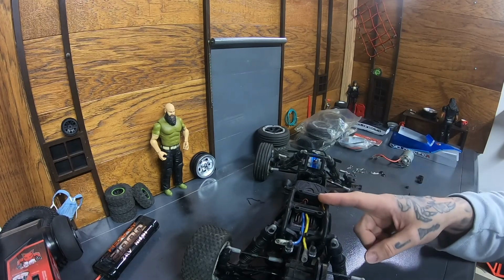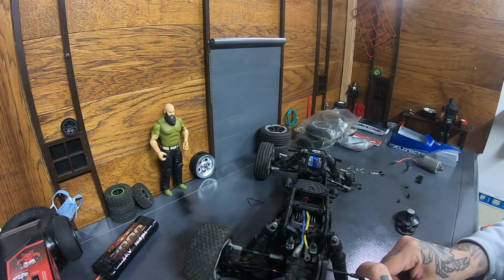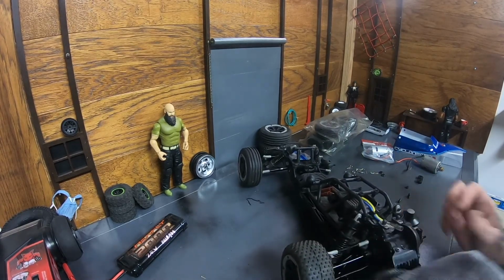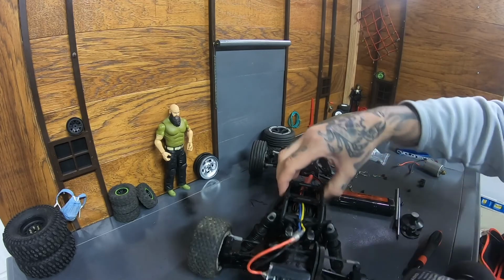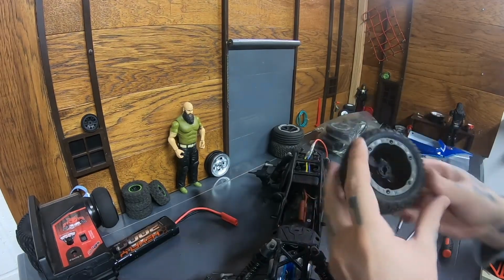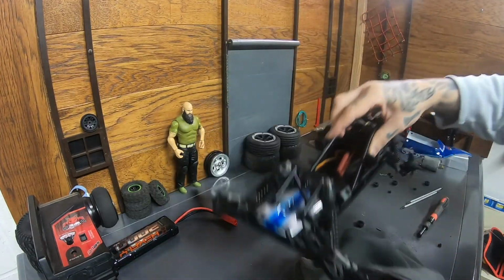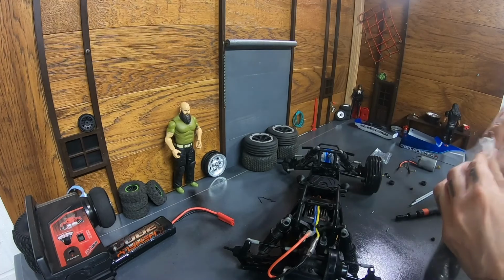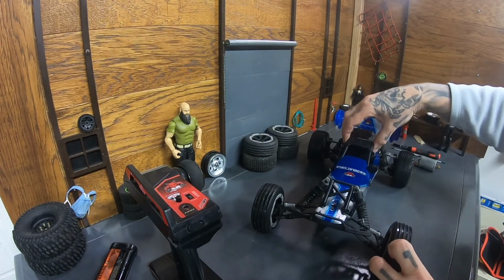Redcat Cyclone XB10 - Repair and Track Run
Fixed my sons buggy and took it to the local carpet truck.
Hold on tight and enjoy the ride.